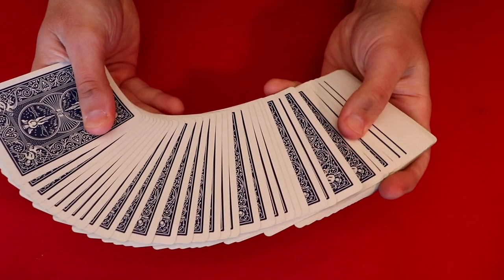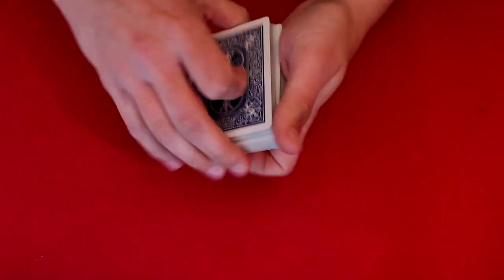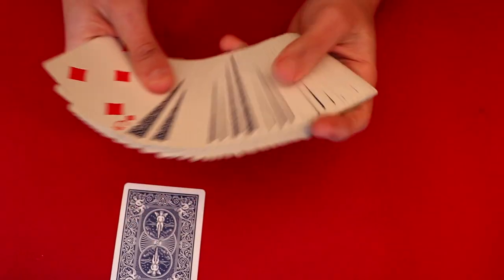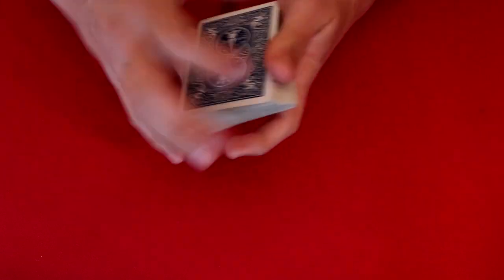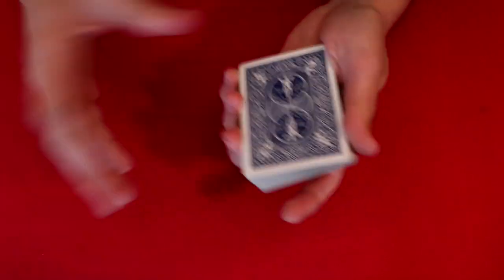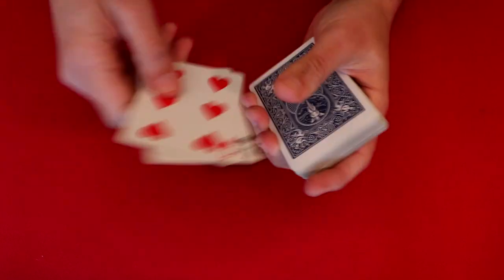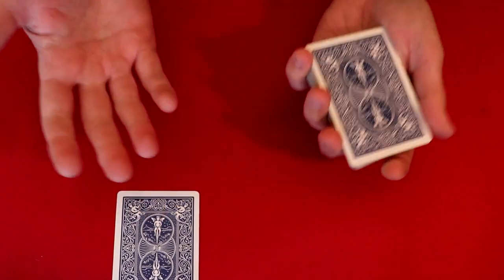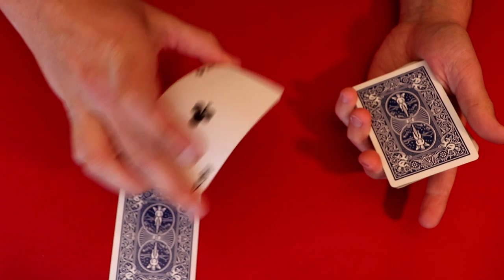The Card Trick Everyone Should be Doing! | Plan B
Alright guys, so in this video I go over a rendition of a classic card trick called Plan B.  The good part is it doesn't necessarily require too much sleight of hand (unless you want to include more).

My Equipment! –